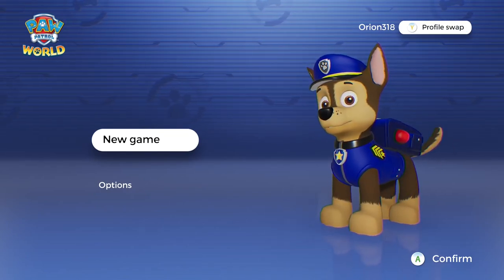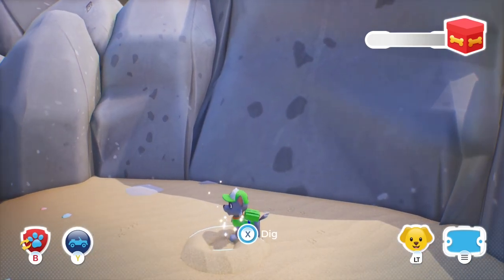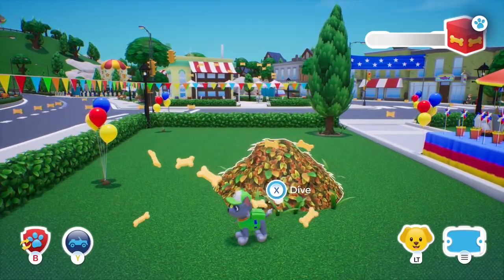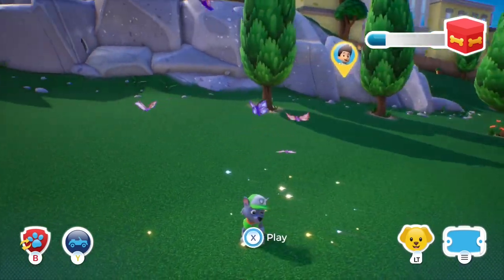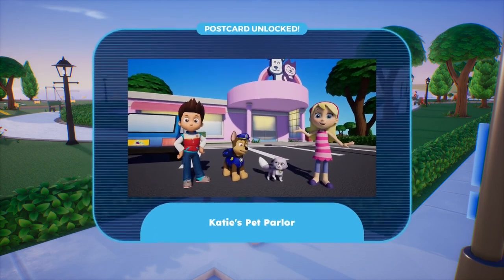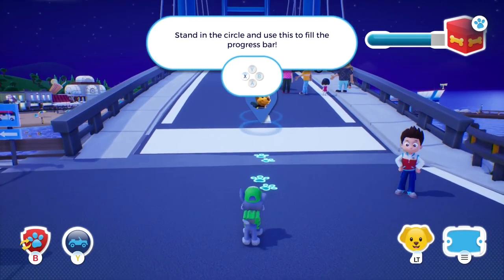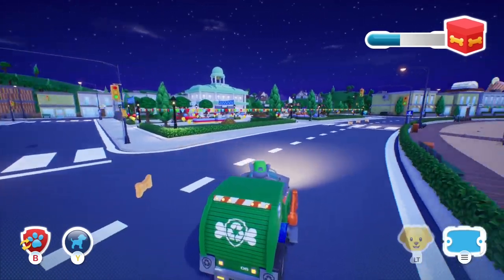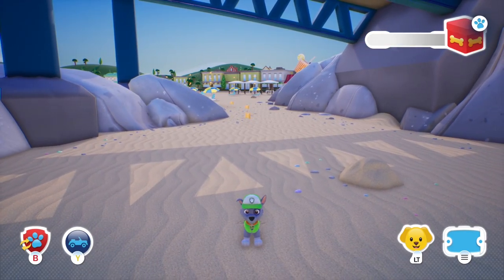New! Paw Patrol World! Adventure! 🐾 Cleaning Up Car Crash with Chase & Rubble! Must-See!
Hey everyone! 😃 Are you ready for an EPIC gaming experience like no other? 🎮 Get your paws ready, because today we're diving into the BRAND-NEW game, "Paw Patrol World!" 🐾🌍

Ever dreamed of hanging out in Adventure Bay with Chase, Skye, Marshall, and the rest of the gang? Well, now you can! 🐶 This game is NOT just for kids; it's for everyone who loves action, adventure, and heroics! 🚀

Picture this: Imagine you're standing at the Lookout, and the view is STUNNING! 🏞️ The game offers you a 3D world so realistic, you'd think you're part of the Paw Patrol team! The sun sets in the horizon, casting golden rays over the glittering bay waters. 🌅 It's jaw-dropping!

But wait, there's ACTION! 🚨 Today, we helped clean up a car crash right in the heart of Adventure Bay! 🚒🚓 Talk about feeling like a hero! With the game's cutting-edge physics, the crash looked SO REAL! Glass shards, tire marks—you name it! As we assisted Rocky and Marshall in the rescue mission, it felt like we were IN the episode! 🎥

👉 So, why should you WATCH our gameplay video?

1️⃣ FULL IMMERSION: This is Adventure Bay like you've NEVER seen it before! 🌊
2️⃣ HERO TIME: Take on missions that'll make you feel like a real-life hero! 🦸‍♂️
3️⃣ FAMILY FUN: Perfect for players of ALL ages! 🤗
4️⃣ GRAPHICS: The visuals are so crisp, you won't believe your eyes! 🤩
5️⃣ EXCLUSIVES: We've got tips, tricks, and secret areas you won't find ANYWHERE else! 🤫

See you in Adventure Bay, gamers! 🎮💖